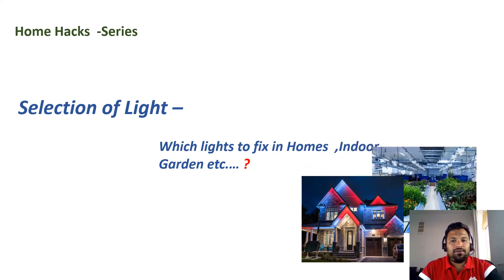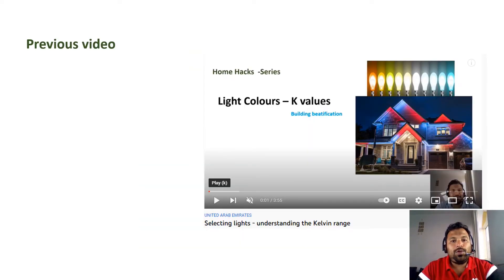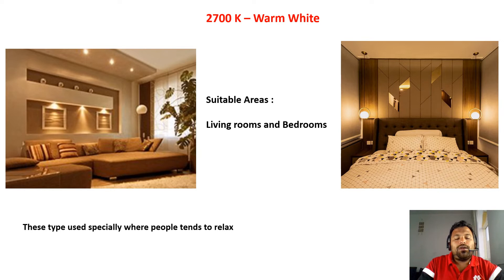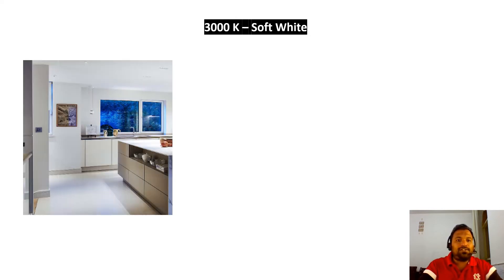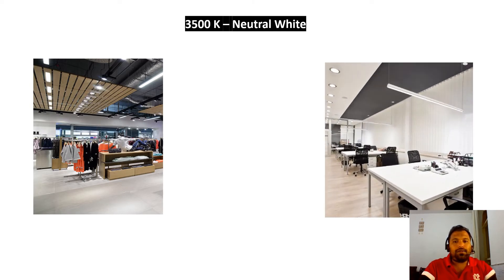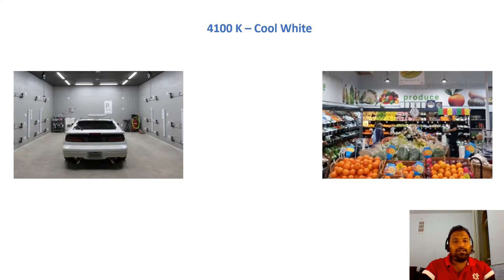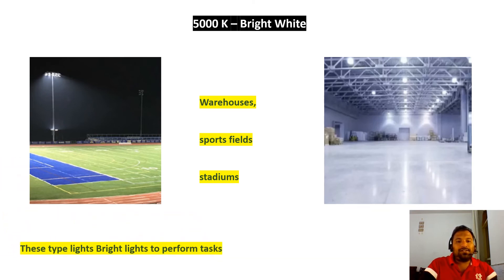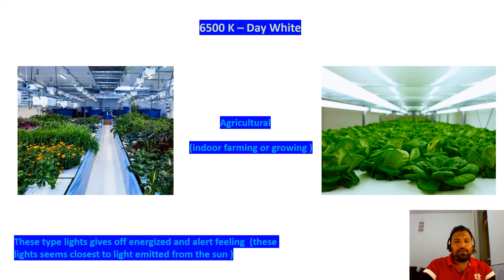Selecting lights in Homes and Garden areas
Light fixtures makes relax and cool feeling ,
This video explains selection of lights in bedroom ,halls ,gardens etc...

so watch the video and make your home beautiful .